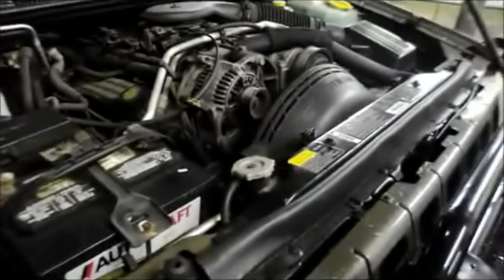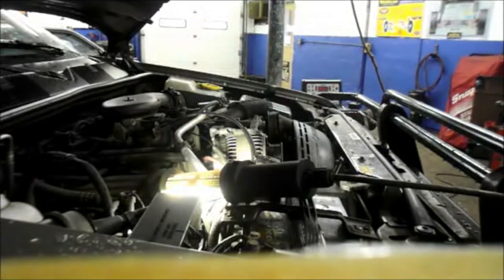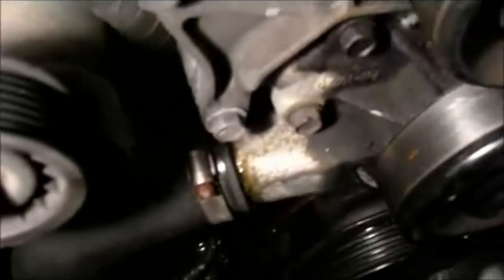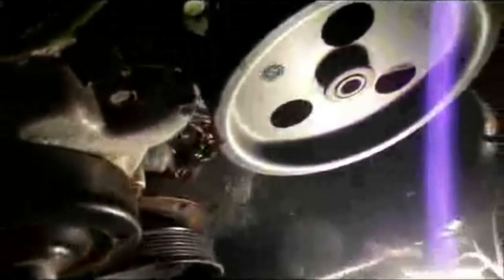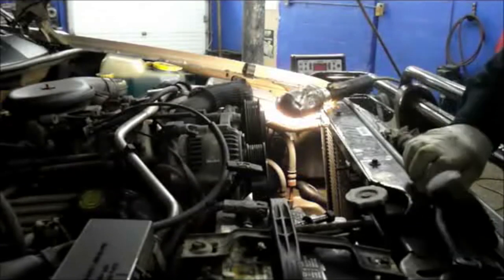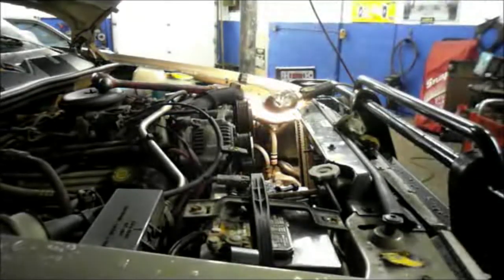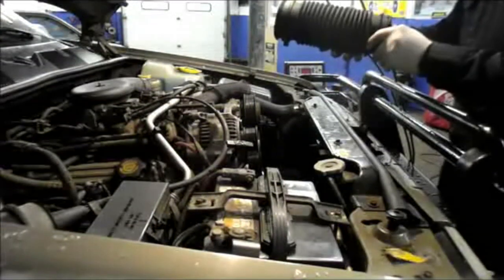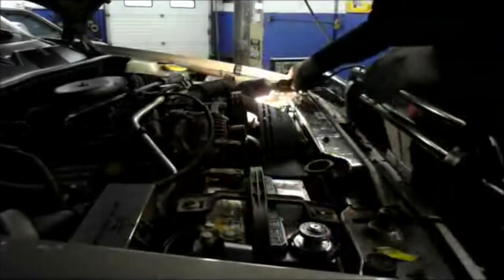How to replace the water pump 1998 Jeep Grand Cherokee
Come along as I show you step by step how to remove your old water pump and then the correct way to reinstall it.